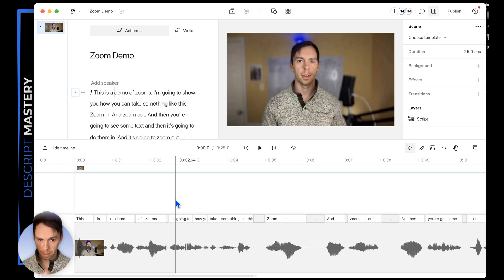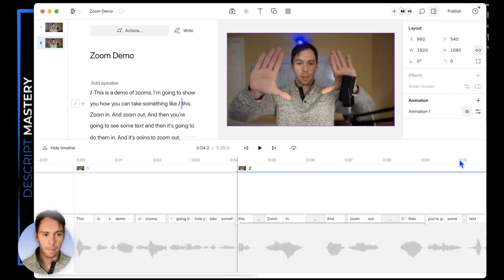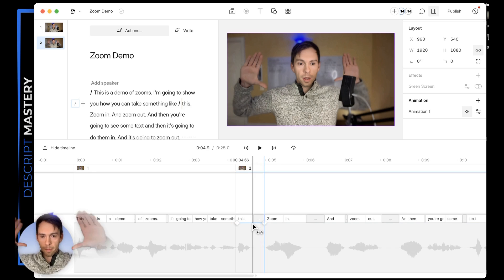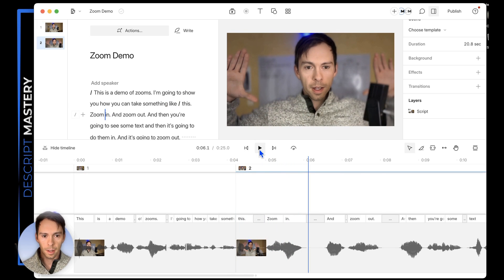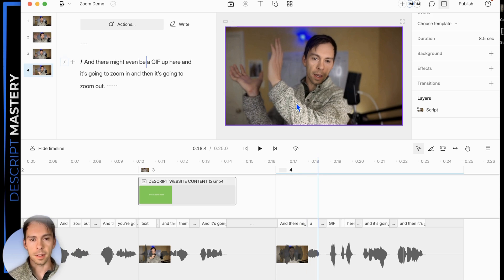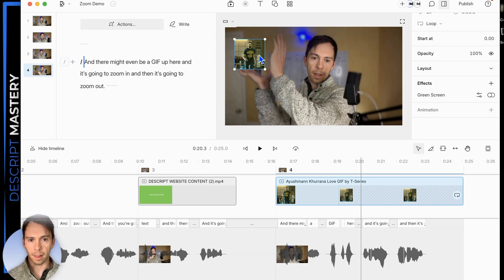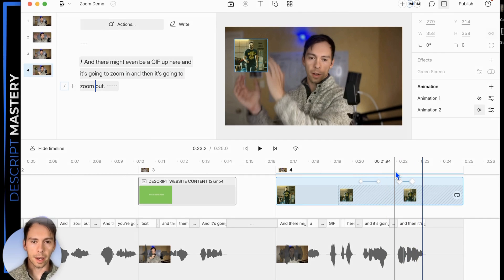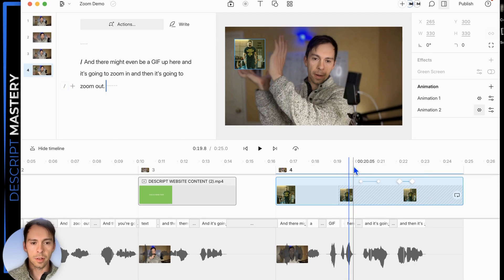Creating Zooms in Descript (Using New Timeline)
Timestamps/Key moments:
00:00 How to Add Zooms in Descript
05:08 Applying Zoom on a non-script layer
07:52 Changing the Animation Ease Setting